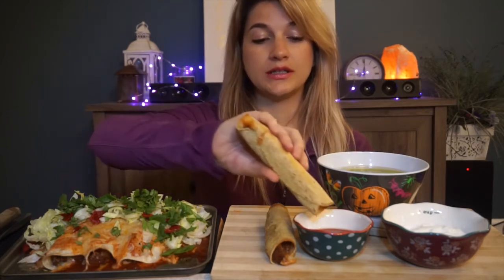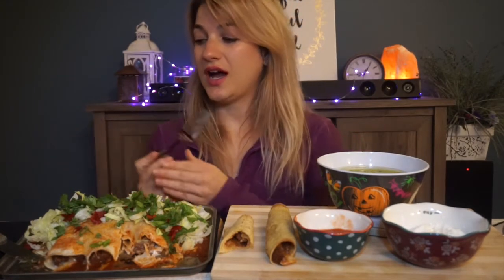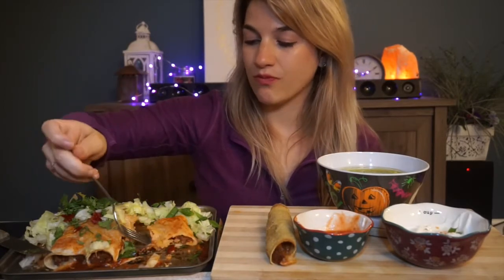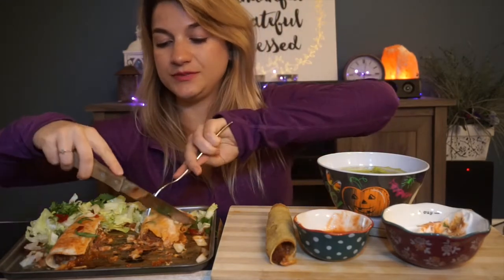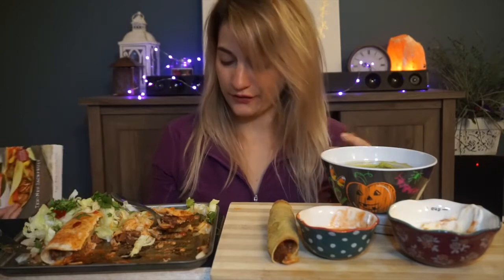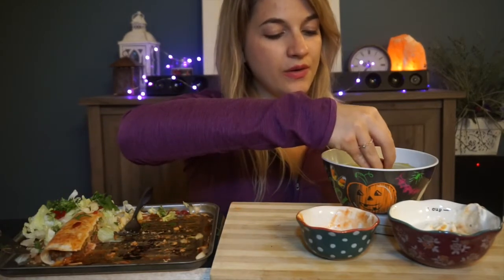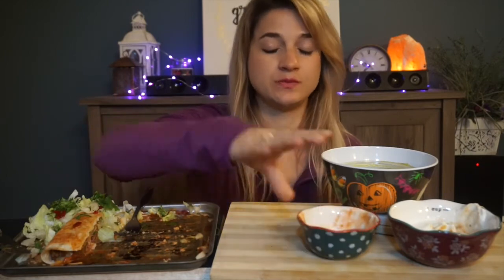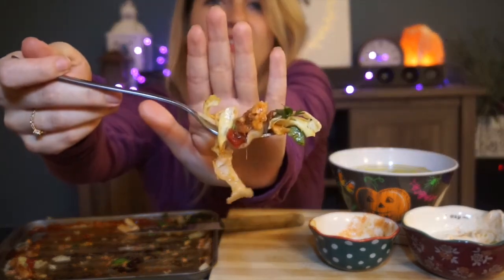Worst Paranormal Encounter | Enchiladas | Mukbang (Social Eating)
Hey guys, welcome back for another Mel Mukbang! Enchiladas on the menu for today with my story time on one of the WORST Paranormal Encounters I've ever had. ENJOY!